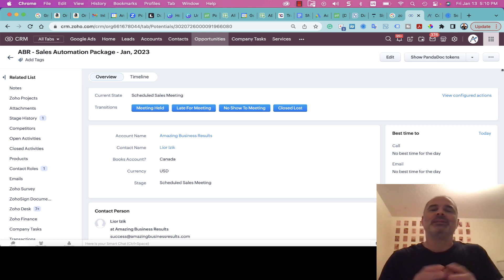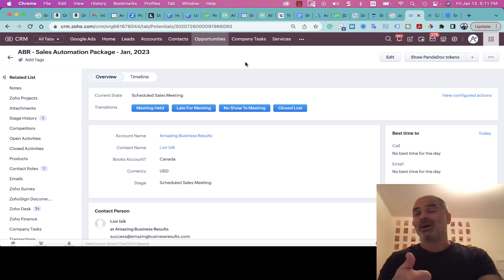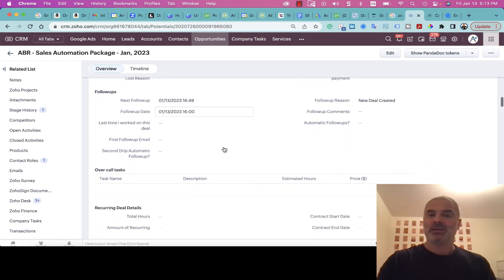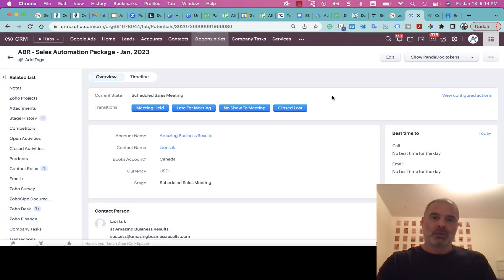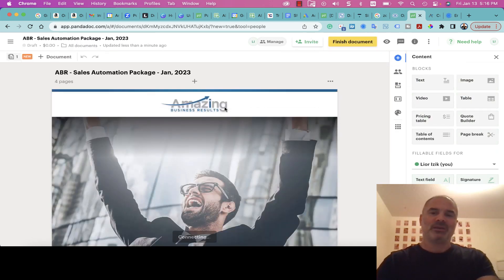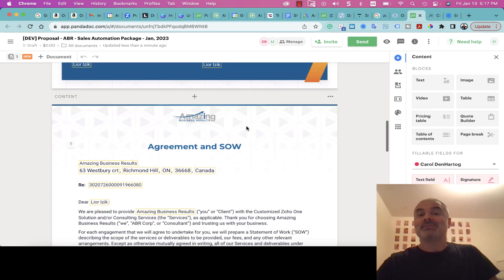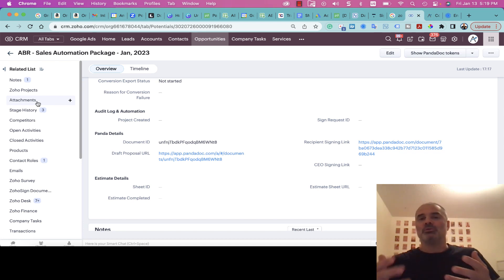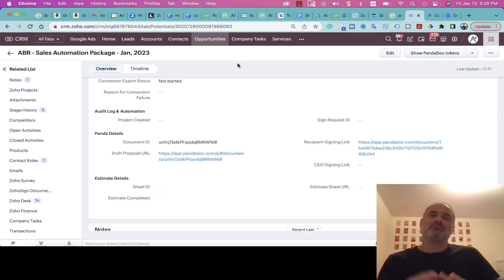Our (Amazing Business Results) Sales Process DEMO (Using Pandadoc)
My name is Lior Izik and I am a Business Coach and a Premium Zoho Partner located in Toronto, Canada, and West Palm Beach, USA. Our company provides various Zoho and Business solutions.

My Book